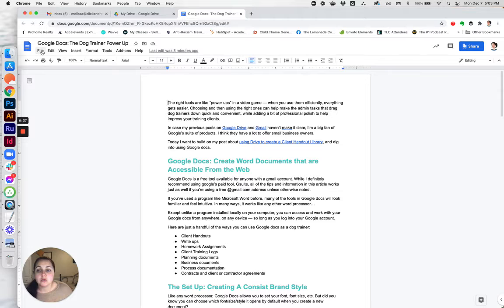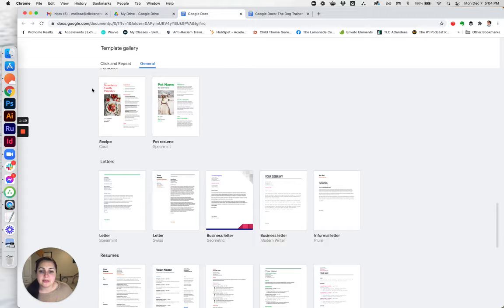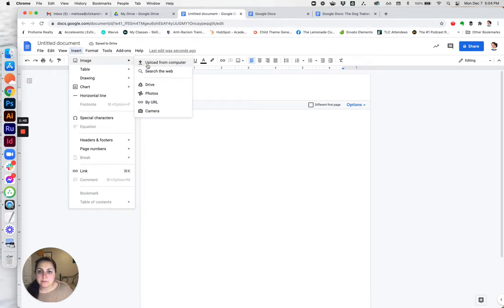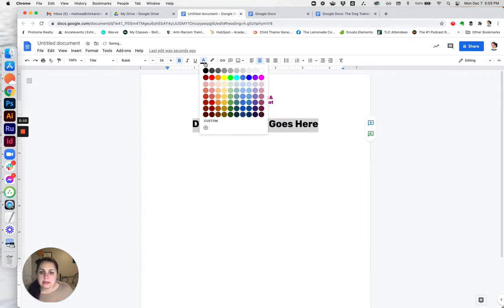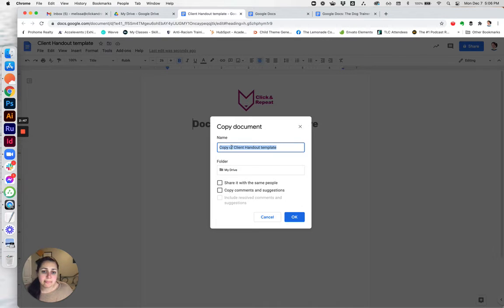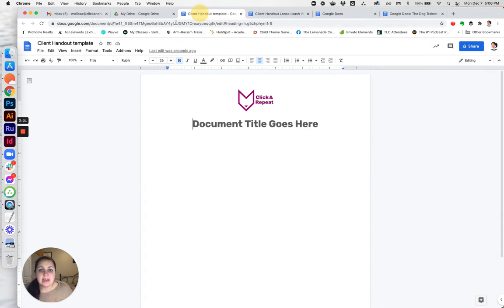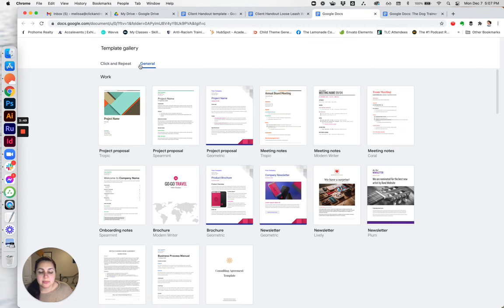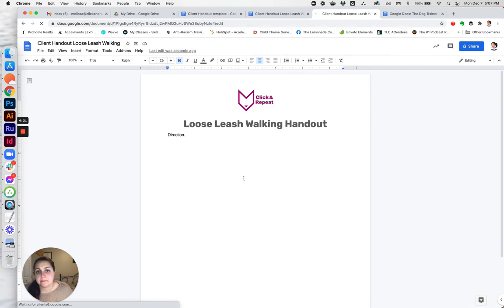02 How to Use Templates in Google Docs for Client Handouts